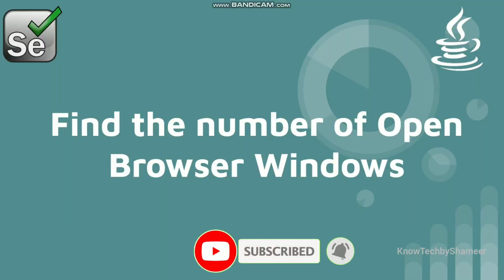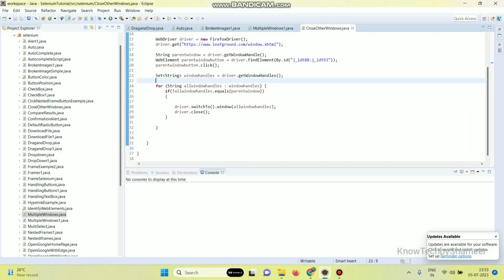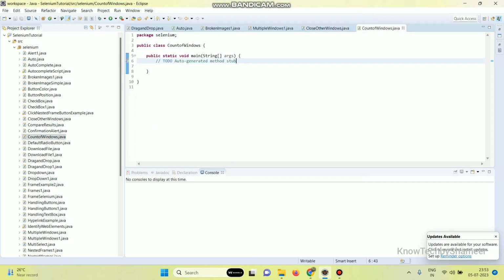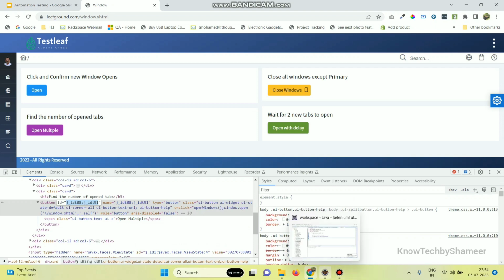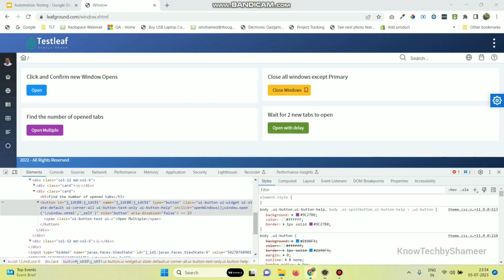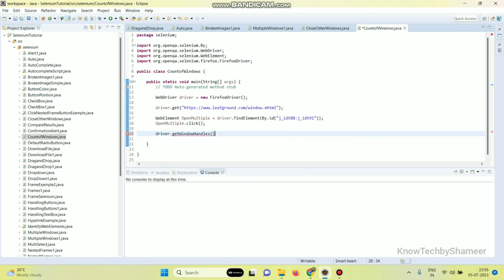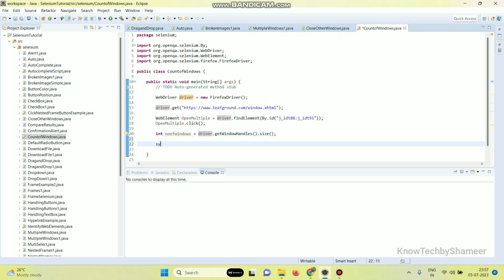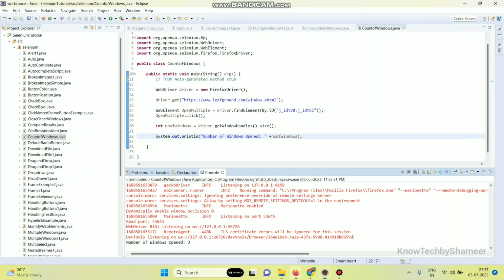How to Identify the Number of Open Windows in Selenium | Selenium Advanced Tutorial